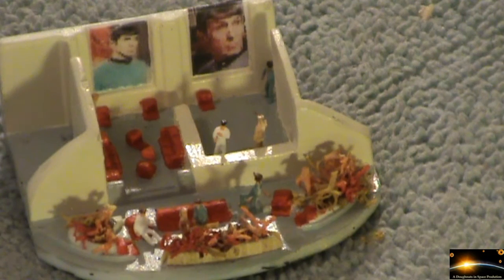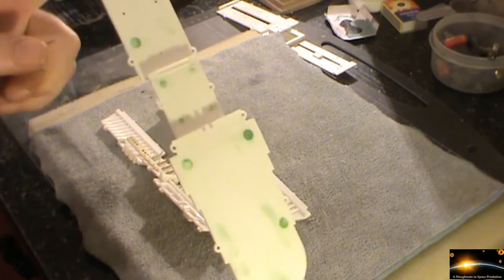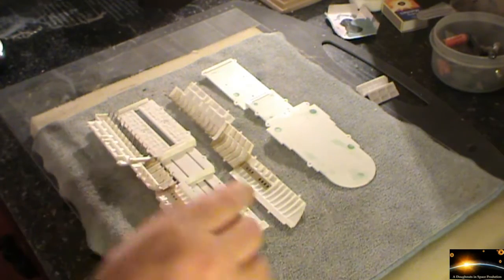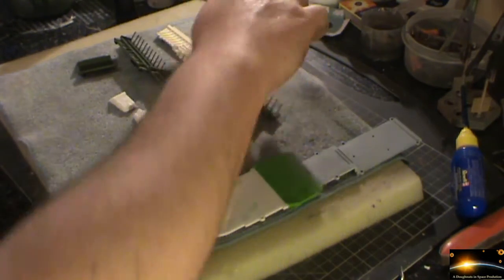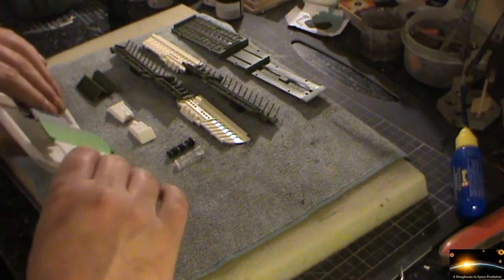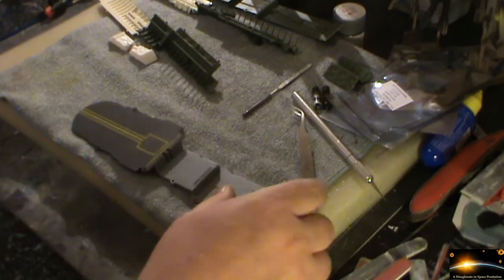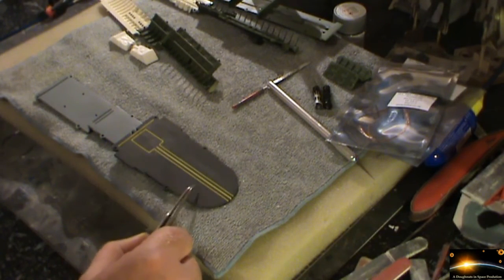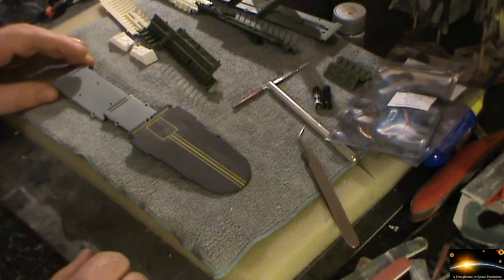Polar Lights 1:350 Enterprise Refit Build Part 5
In this update we see the final on the Officers Lounge still looking into the ping pong table, however the area is looking a bit to small for this so might look at a soccer table instead. Work also starts on the Shuttle bay. I also quickly go over the plans for the shuttle bay cross section I will be building too.